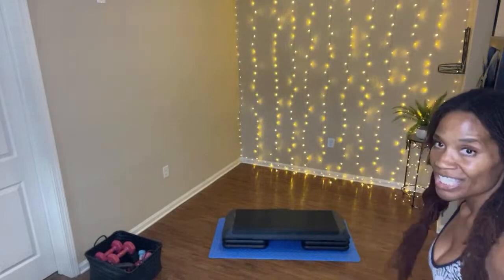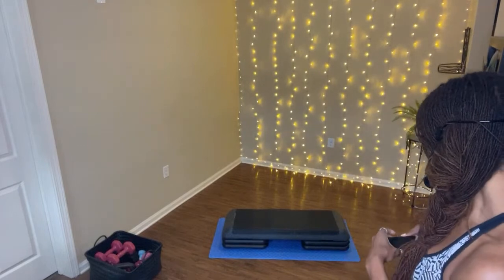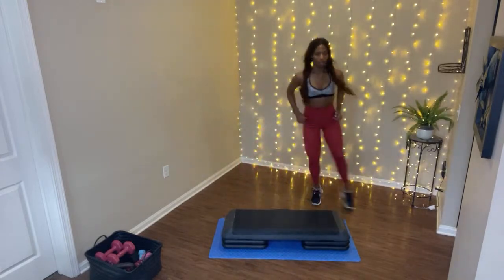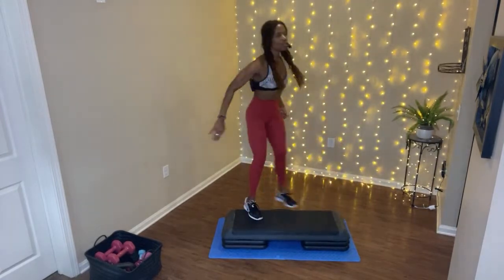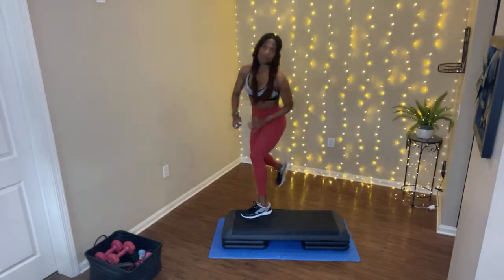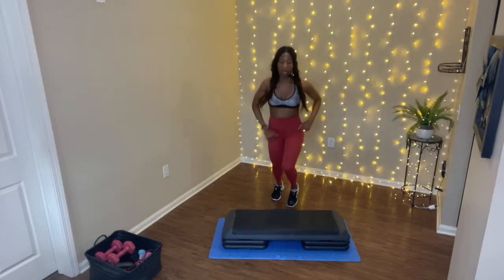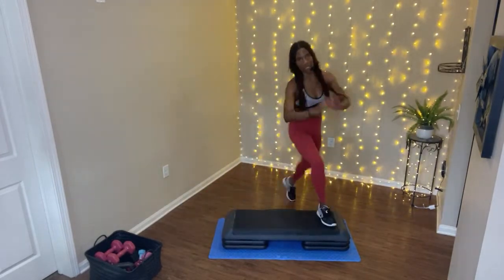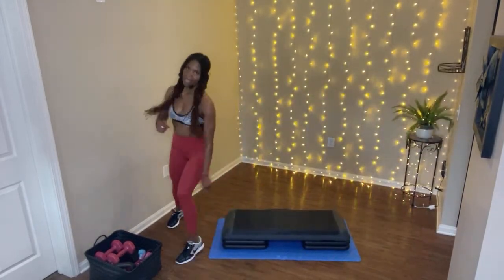HIIT Step EXP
I hope you LOVED this step workout!

I had a blast. I’m sure you will too.

Like the video if you enjoy anything at all about this video.

Exercise is one of the most empowering habits you can acquire for your body, mind & life. Invest often in getting moving babe!

To join The step Queen Subscription for daily Intermediate Step Workouts.